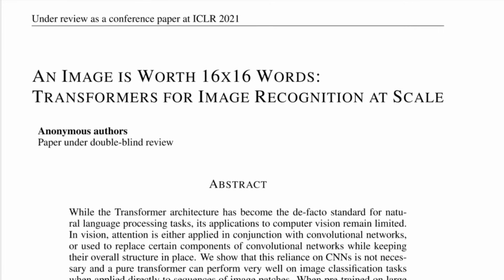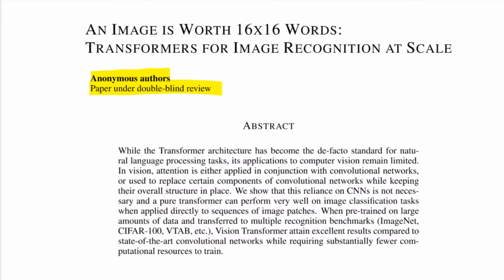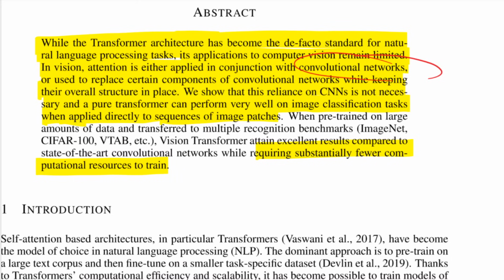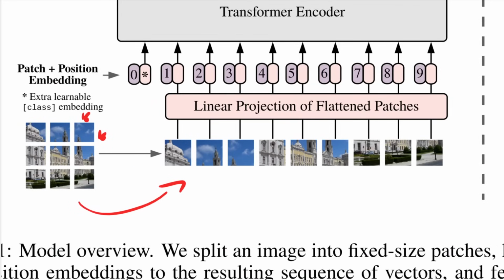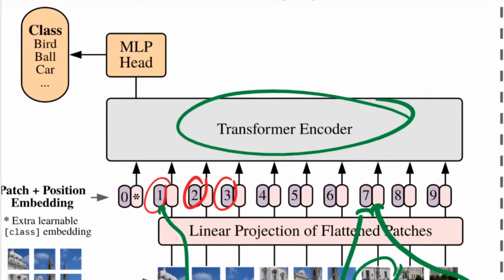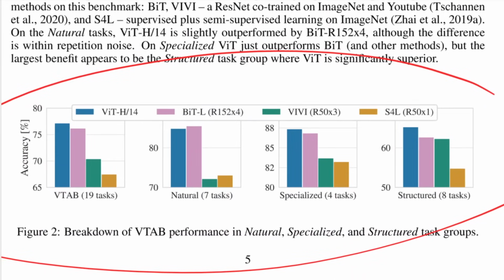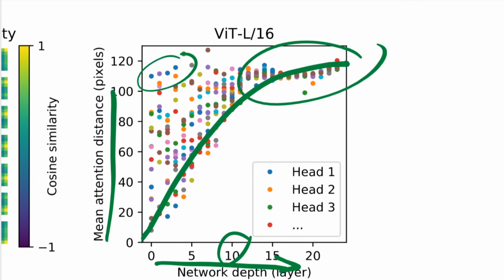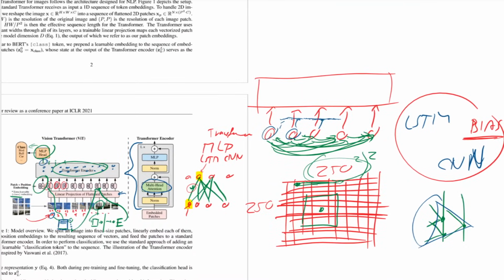An Image is Worth 16x16 Words: Transformers for Image Recognition at Scale (Paper Explained)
Transformers are Ruining Convolutions. This paper, under review at ICLR, shows that given enough data, a standard Transformer can outperform Convolutional Neural Networks in image recognition tasks, which are classically tasks where CNNs excel. In this Video, I explain the architecture of the Vision Transformer (ViT), the reason why it works better and rant about why double-bline peer review is broken.

OUTLINE:
0:00 - Introduction
0:30 - Double-Blind Review is Broken
5:20 - Overview
6:55 - Transformers for Images
10:40 - Vision Transformer Architecture
16:30 - Experimental Results
18:45 - What does the Model Learn?
21:00 - Why Transformers are Ruining Everything
27:45 - Inductive Biases in Transformers
29:05 - Conclusion & Comments

Abstract: While the Transformer architecture has become the de-facto standard for natural language processing tasks, its applications to computer vision remain limited. In vision, attention is either applied in conjunction with convolutional networks, or used to replace certain components of convolutional networks while keeping their overall structure in place. We show that this reliance on CNNs is not necessary and a pure transformer can perform very well on image classification tasks when applied directly to sequences of image patches. When pre-trained on large amounts of data and transferred to multiple recognition benchmarks (ImageNet, CIFAR-100, VTAB, etc), Vision Transformer attains excellent results compared to state-of-the-art convolutional networks while requiring substantially fewer computational resources to train.

Authors: Anonymous / Under Review

Errata:
- Patches are not flattened, but vectorized

Bitcoin (BTC): bc1q49lsw3q325tr58ygf8sudx2dqfguclvngvy2cq
Ethereum (ETH): 0x7ad3513E3B8f66799f507Aa7874b1B0eBC7F85e2
Litecoin (LTC): LQW2TRyKYetVC8WjFkhpPhtpbDM4Vw7r9m